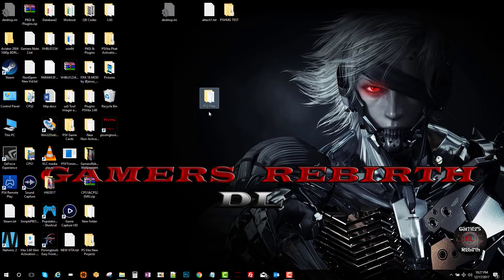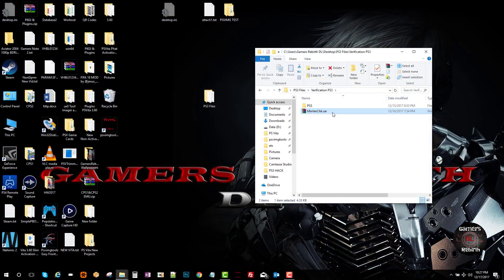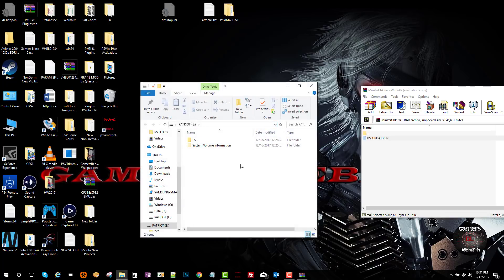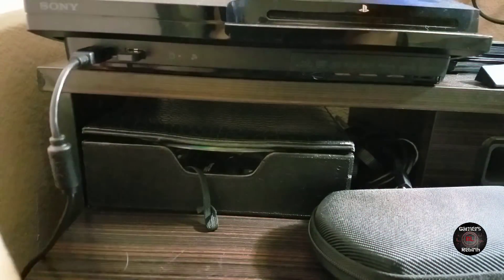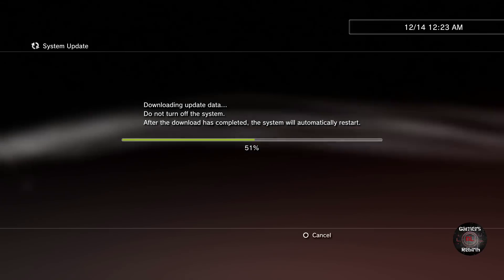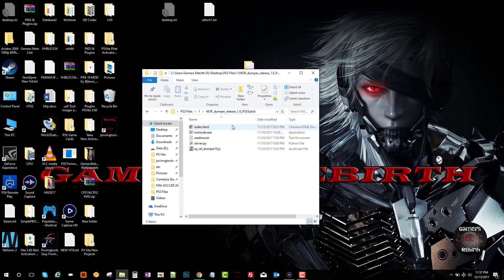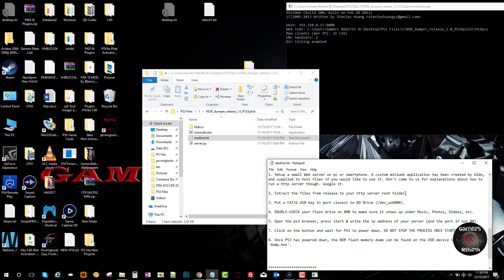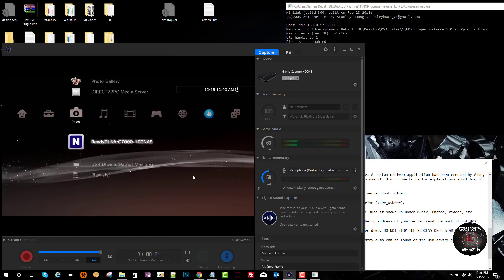PS3 Install Custom Firmware On 4.82! Easy Install Tutorial! Ferrox!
*Please check your PS3 model number on the back of the console.* REMOVE any Disc game inside the PS3 leave the BluRay player empty*

Flash Writer Compatible with these PS3 Models:
Supports FAT Models Axx/Bxx/Cxx/Exx/Gxx/Hxx/Jxx/Kxx/Lxx/Mxx/Pxx/QxxSupports SLIM Models 2xxx (minver 3.56 or lower ONLY, check with minverchk.pup)

3. My Model is CECH - 2501A... with version checker on 3.50! Wohooo!!!